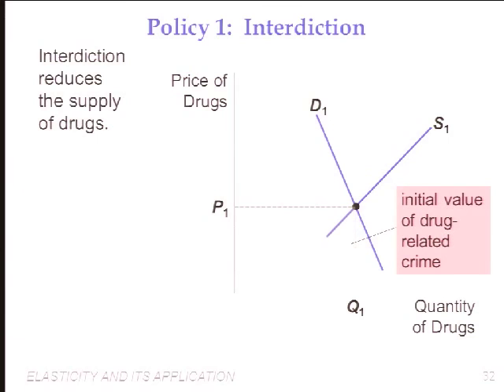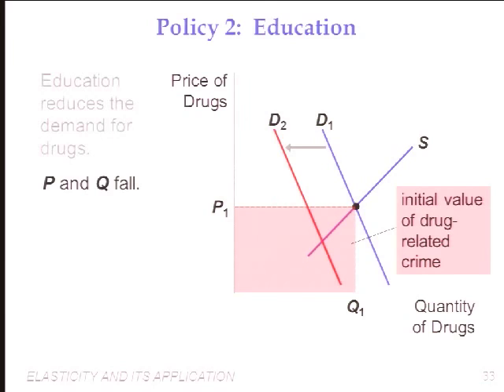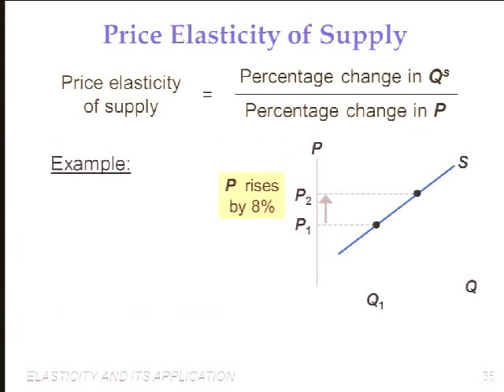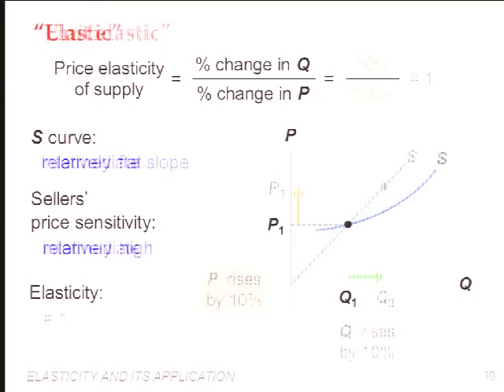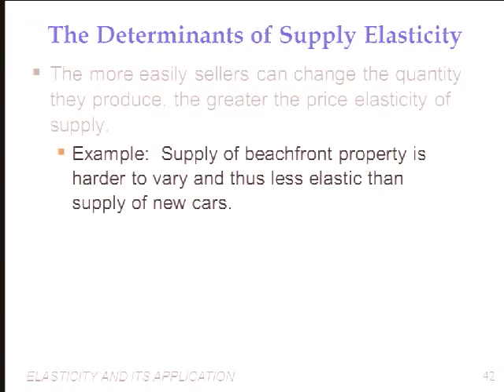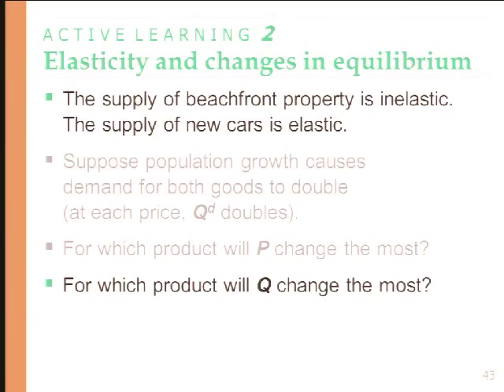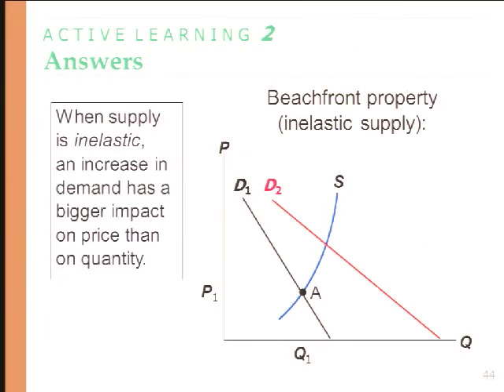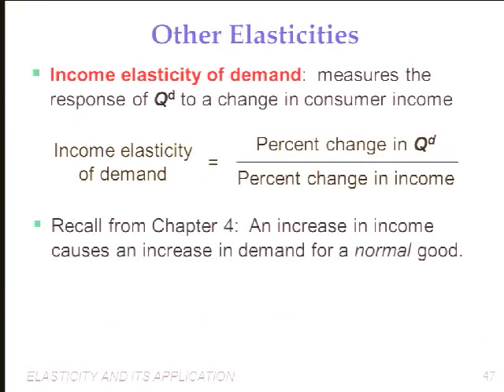04 2012 01 26 Lecture 4 Elasticity002